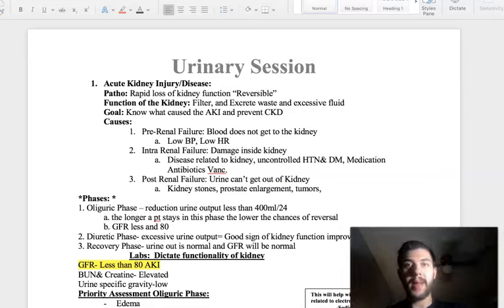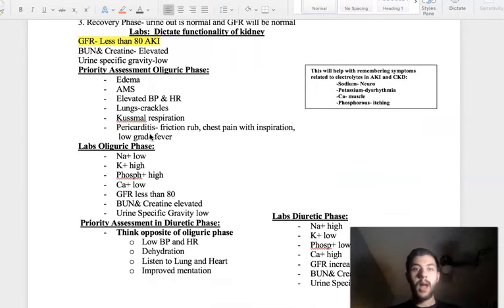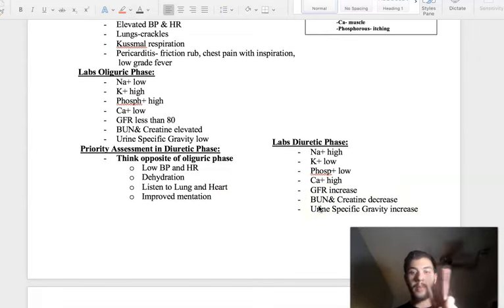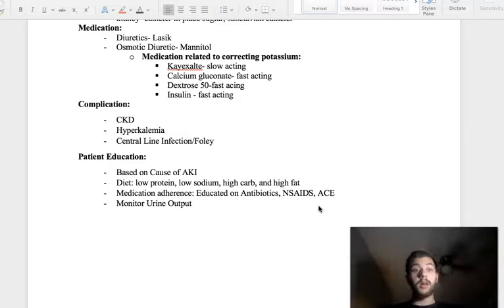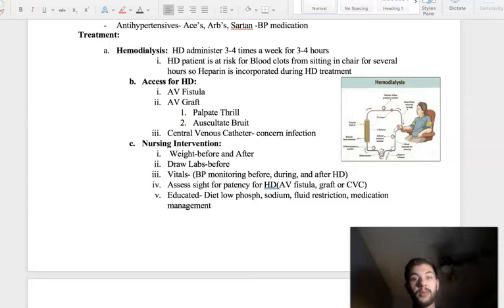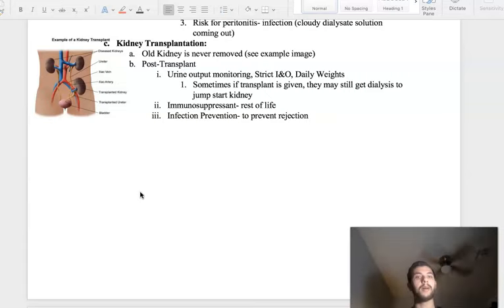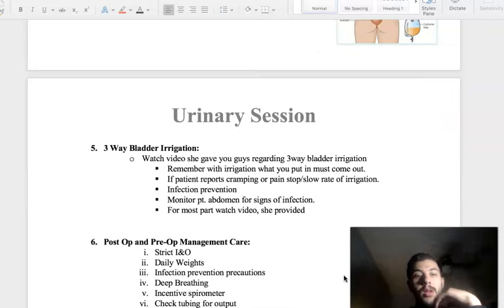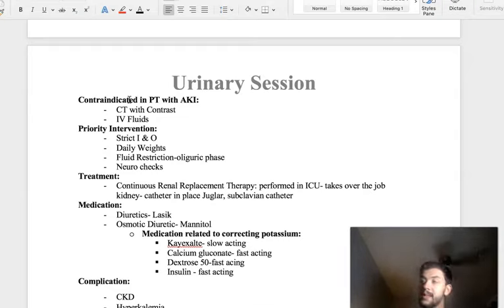Urinary session - Assessment, Interventions, Labs, and more.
Urinary session - Assessment, Interventions, Labs, diagnostic tests.
I give out some important key points that you might see in your exam :)